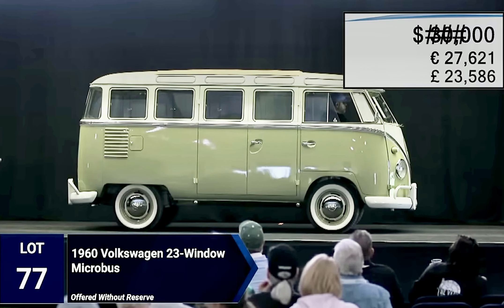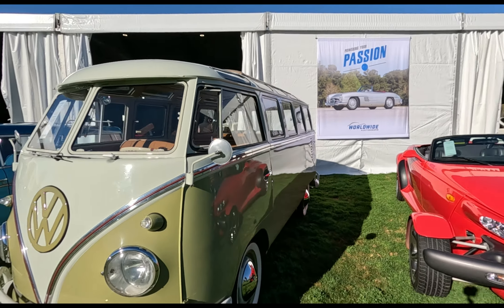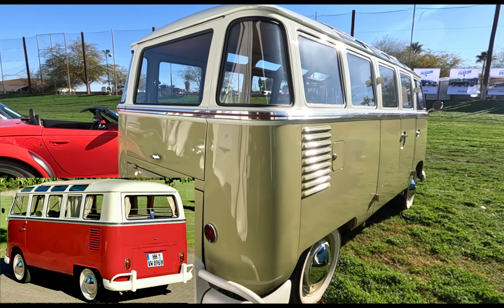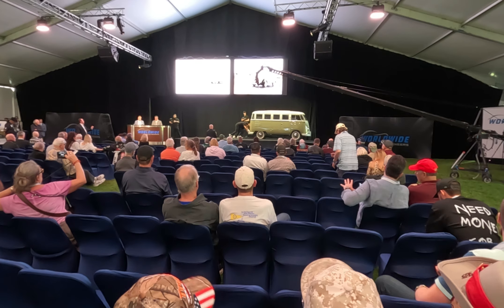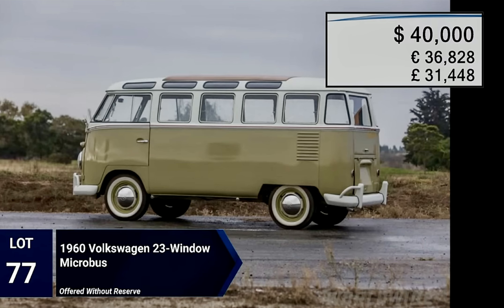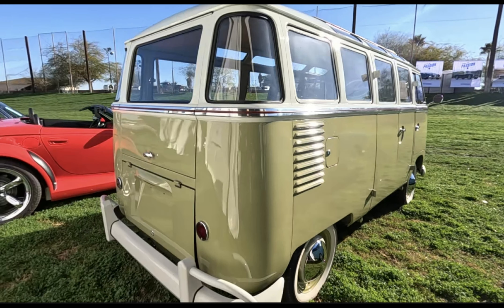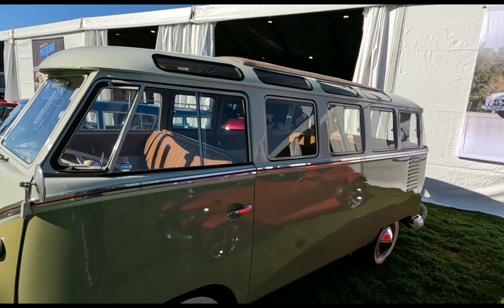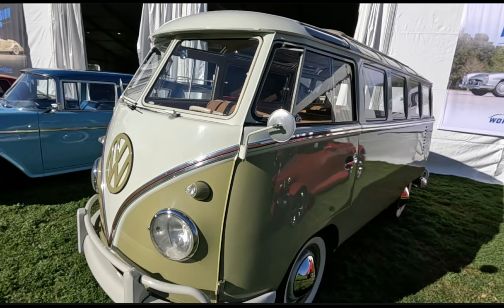Auction Surprise - 23 Window Samba Micro Bus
I was shocked when I saw what this beautiful 23 window Samba Micro Bus sold for.